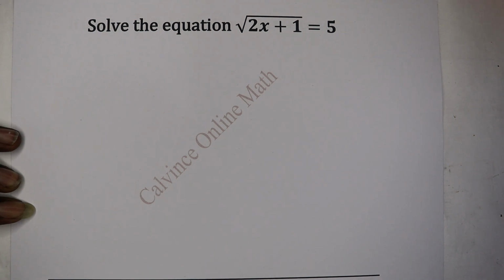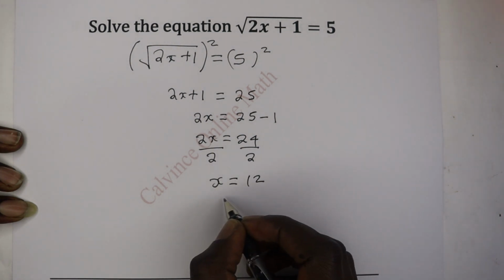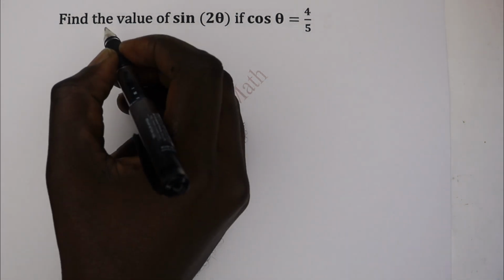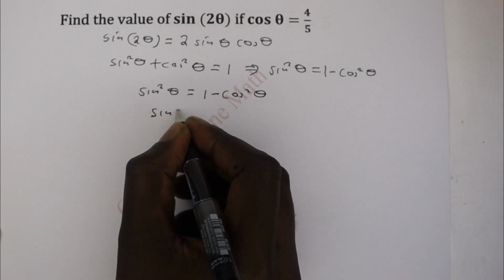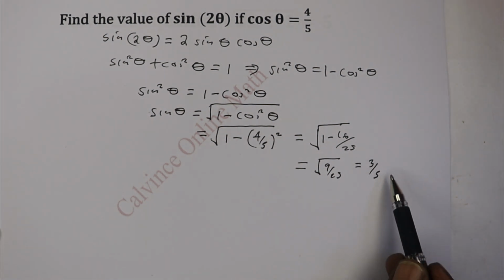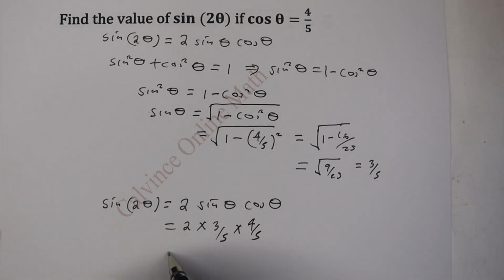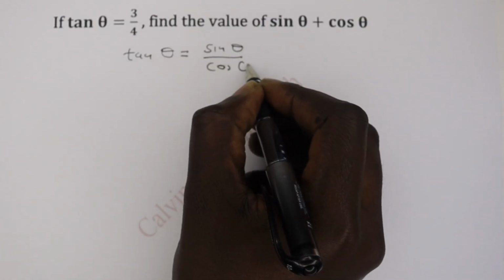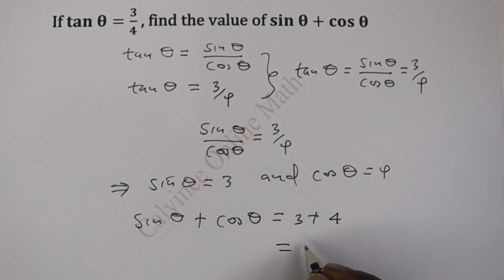Trigonometry ||A Comprehensive Guide to Evaluating Trigonometric Expressions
🔍 Unlock the secrets of trigonometry with our in-depth guide on evaluating trigonometric expressions! 📐 Whether you're a student navigating through math class or someone looking to refresh their trigonometry skills, this video is your go-to resource.

📈 In this tutorial, we break down the fundamentals of trigonometric expressions, exploring concepts such as sine, cosine, tangent, and their inverses. 🎓 Join us as we dive into real-world examples and practical tips that will demystify the process of evaluating trigonometric expressions.

🔢 From basic trigonometric identities to advanced applications, we've got you covered! Follow along with clear explanations and step-by-step solutions that cater to all learning levels. 💡 Whether you're preparing for an exam or just eager to strengthen your math foundation, this video is designed to make trigonometry accessible and enjoyable.

🖥️ Topics covered:
Trigonometric identities and their applications
Tips and tricks for simplifying expressions
A real-world example for practical understanding
🤔 Have questions or specific problems you'd like us to cover? Drop them in the comments below, and we'll address them in future videos!

📚 Whether you're a math enthusiast or just looking to conquer your trigonometry challenges, this video is your passport to success! 🚀 Let's master trigonometric expressions together! 🌐